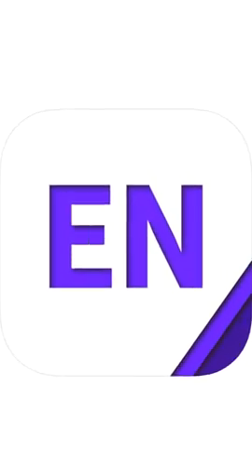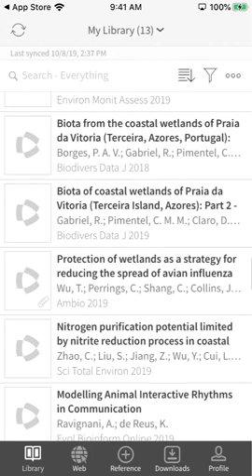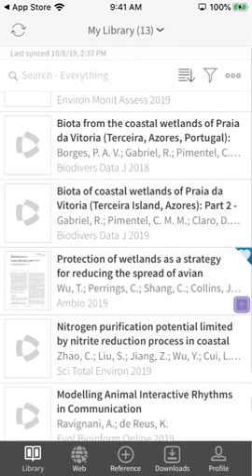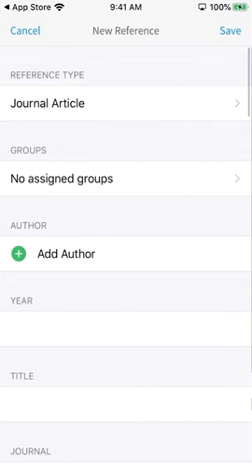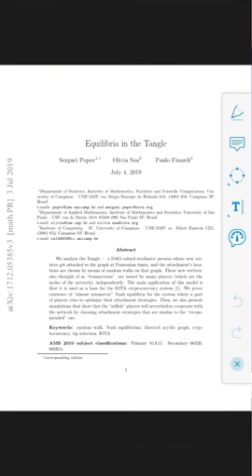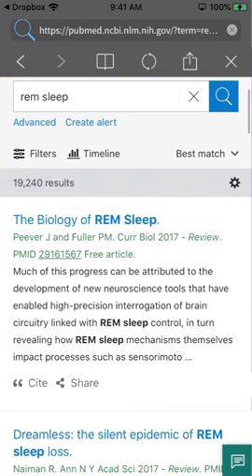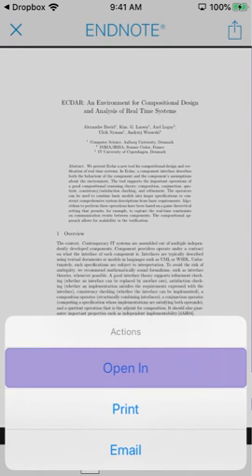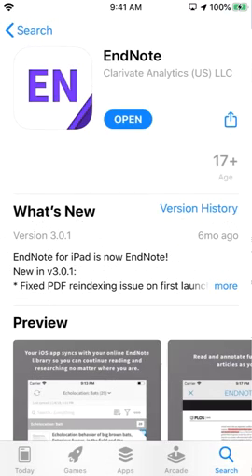EndNote for iPhone Overview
Get a quick tour of EndNote for iPhone - the companion app for EndNote that keeps your references and articles at your fingertips.